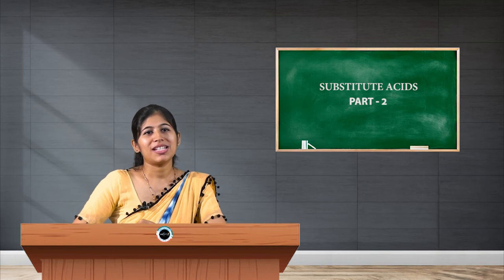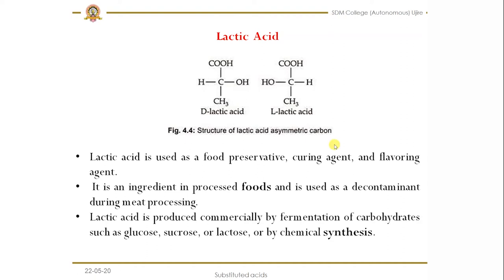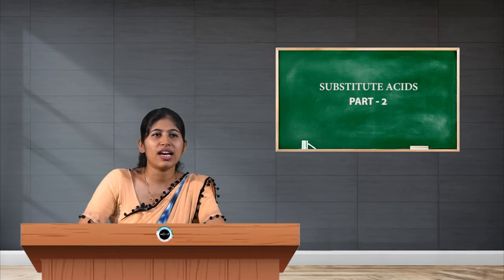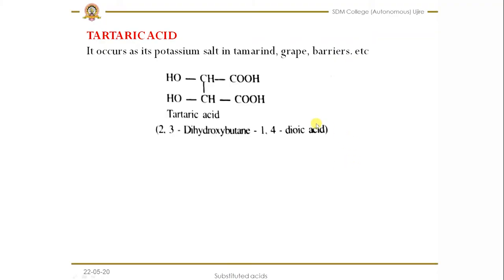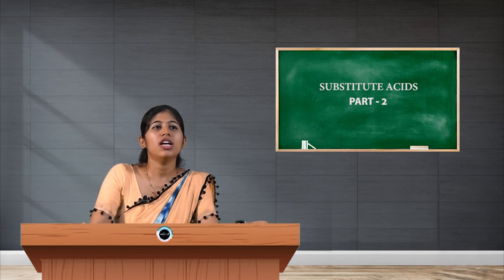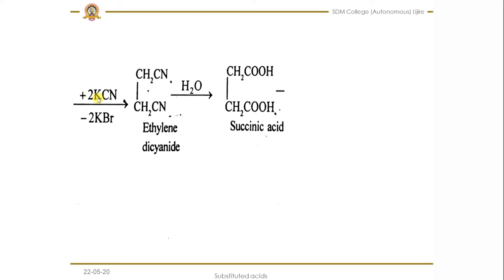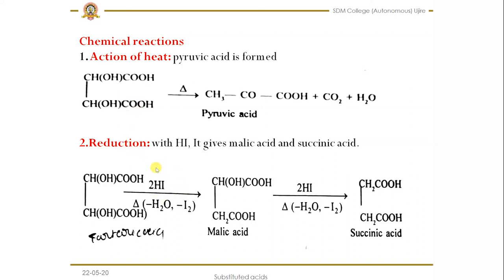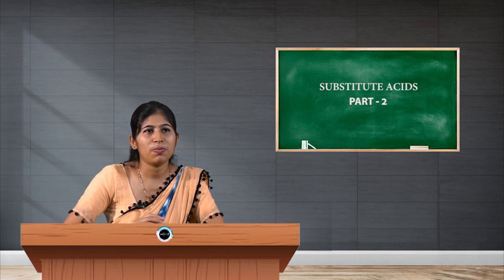SDM E-Learning: Substitute Acids Part-2 (Ganavi D)